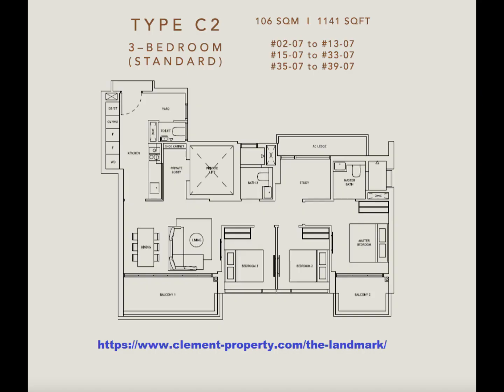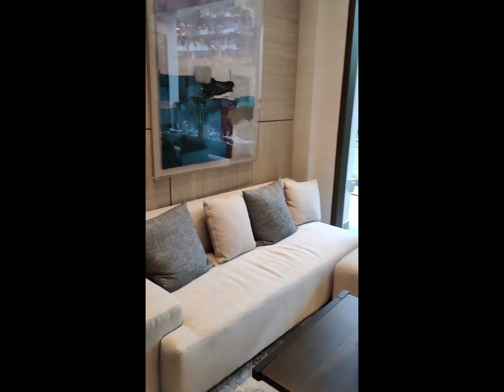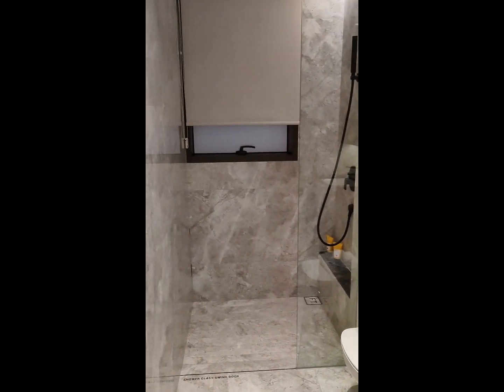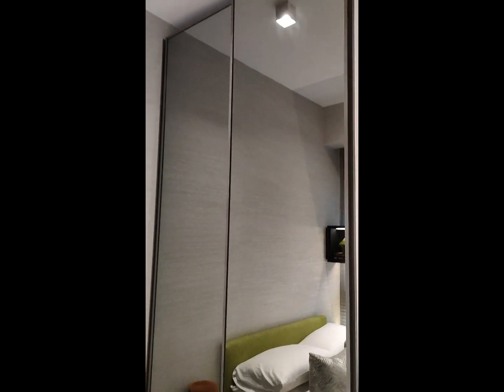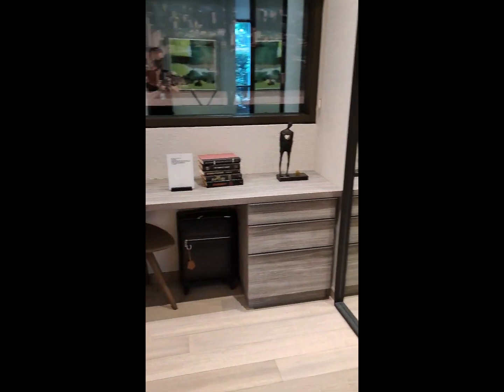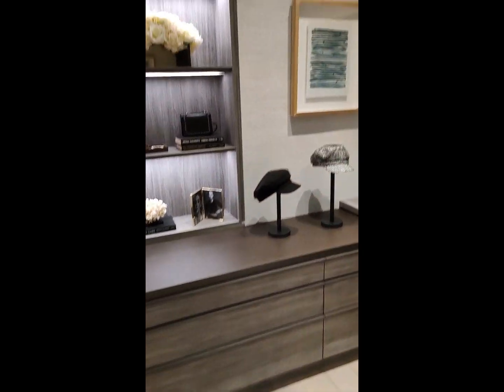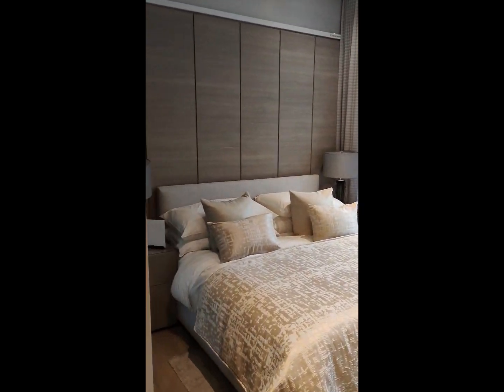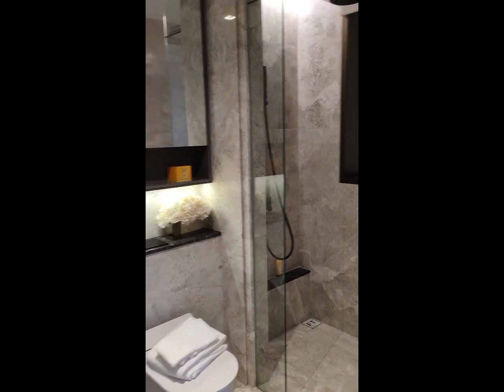D3 Brand New Condo: The Landmark, 3br with study and private lift, 1141sqft, Prices from $2.867m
Luxury Residential Development with 360degree Panoramic view of the city skyline, in the heart of nature and heritage.

Exclusive 39 storey, single block comprising of 396 units ( inclusive of basement carparks ).
Level 2: Lounge Deck, 50metre swimming pool
Level 14: Gym, Lap Pool, Sky Deck
Level 34: Sky Deck, Gourmet Lounge, Rooftop Observatory

Riverside Lifestyle location within breeze walking distance to amenities.
Prices from $2,3xxpsf

TOP Expected in March 2026.

Enjoy the First Movers Advantage in a highly sought after prime location!

Be Guided in our Youtube Channel!
Learn how to make your First $1m in Real Estate Property Ownership!